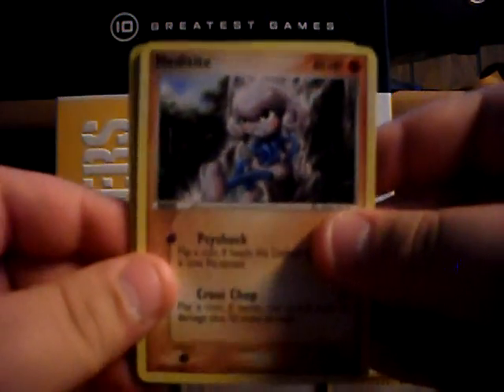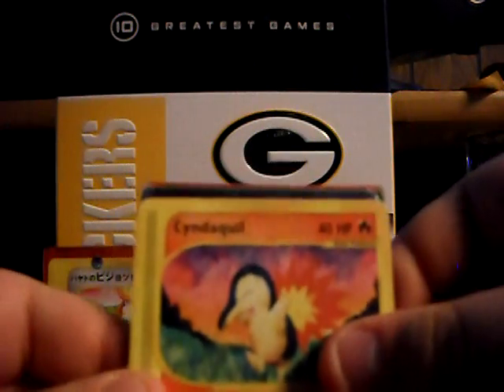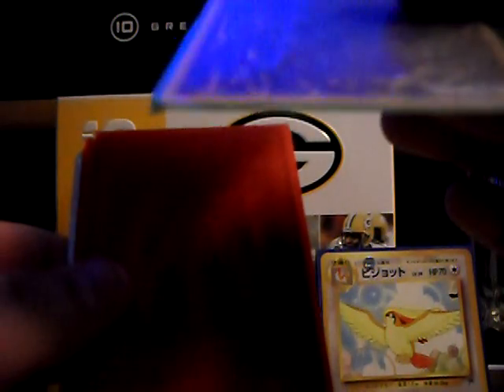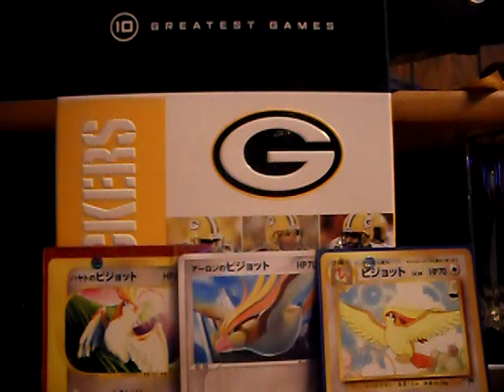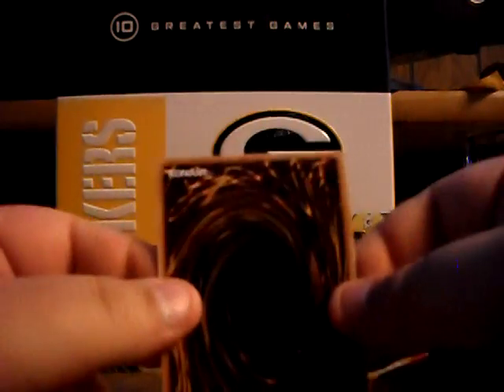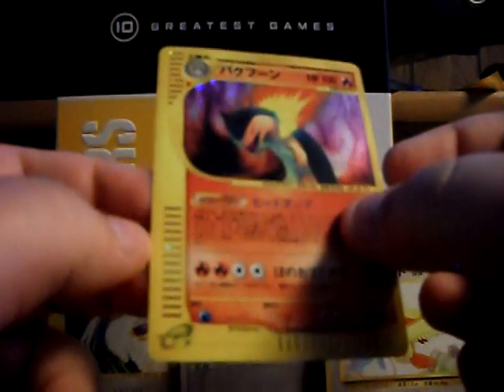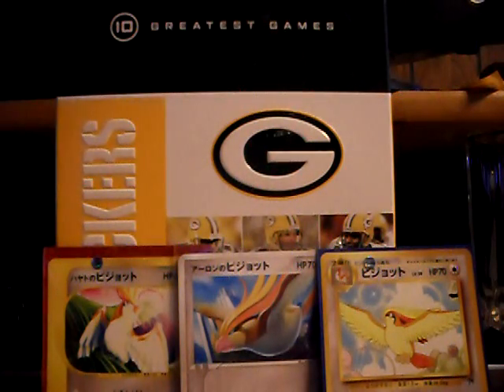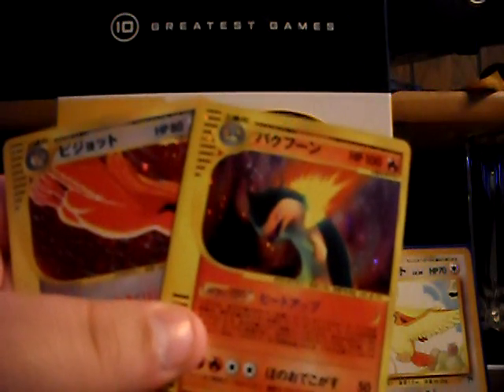Another EPIC FCBM from XxJamiethecatxX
Amazing...please go check her out and sub to her!